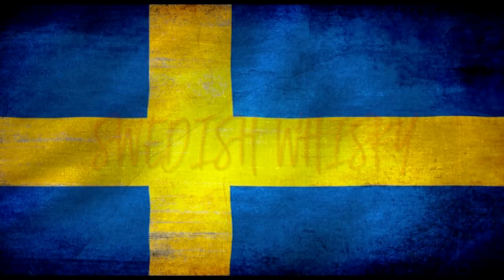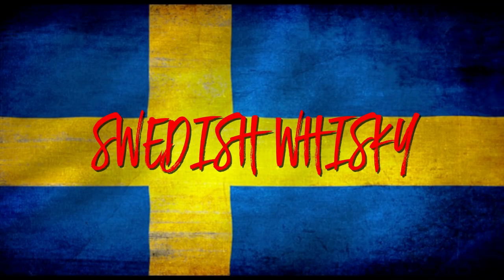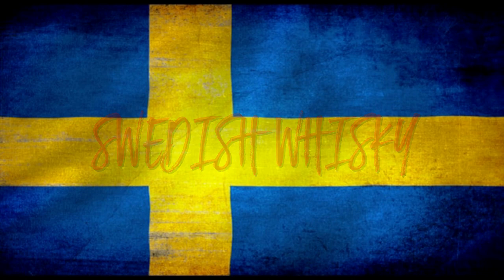My Whisky Collection 2020 Part 1: Irish, Indian, American, Japanese, Swedish & Blended Scotch Whisky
On this video I will be sharing my collection of whiskeys that I have bought since I started drinking and collecting as of 2020.

Part 1:
Irish: Teeling and Redbreast
Indian: Amrut
American: Balcones and Buffalo Trace
Japanese: Yamazaki and Nikka
Swedish: High Coast and Hven
Blended Scotch: Compass Box and Big Peat

You must be 18 or older to access my content.
Drink with responsibility.